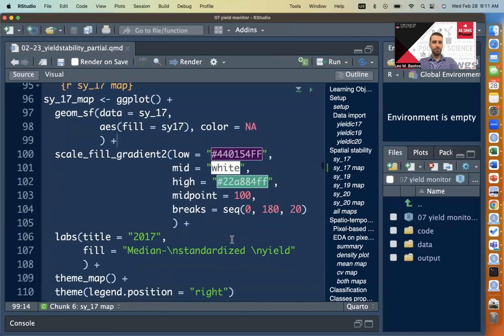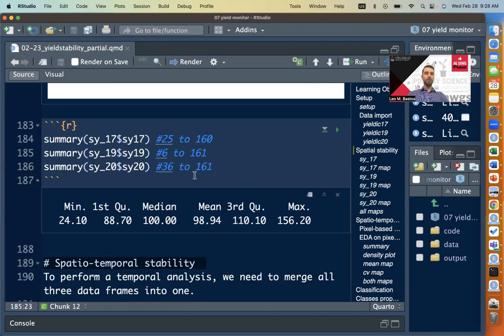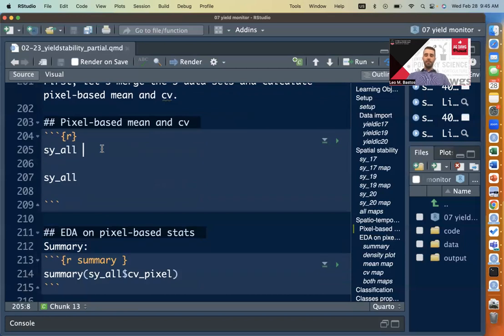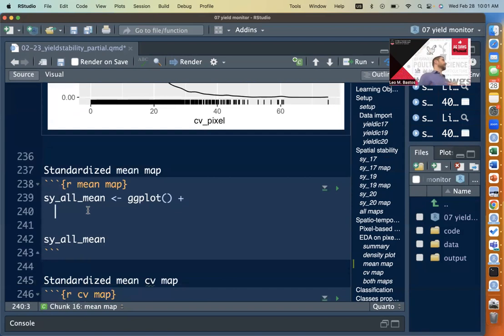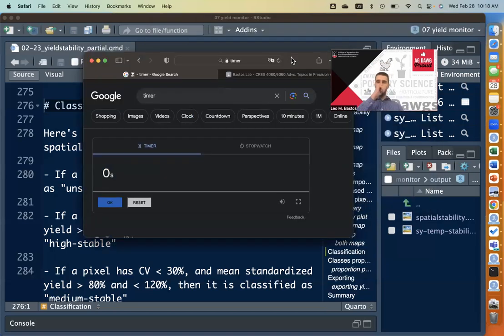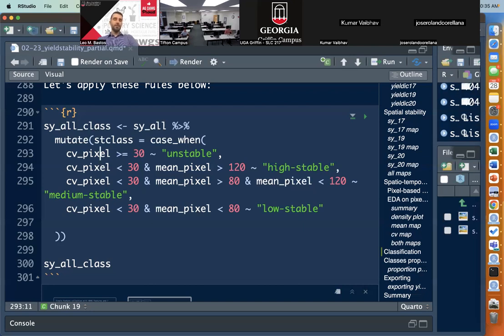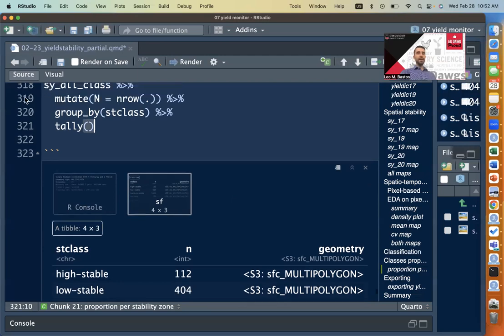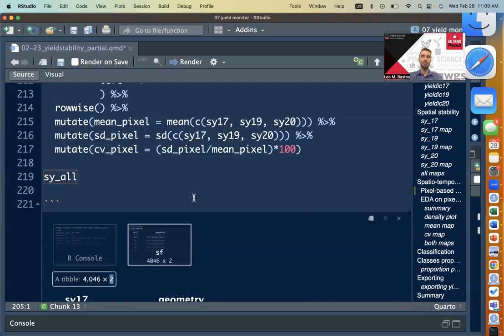2024 Feb 28 - Advanced PA - Yield stability pt 2